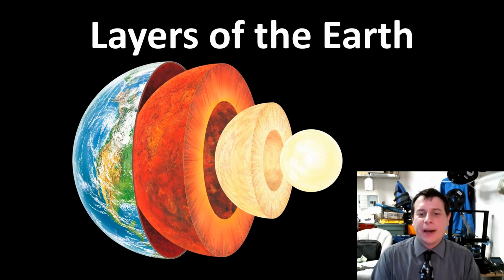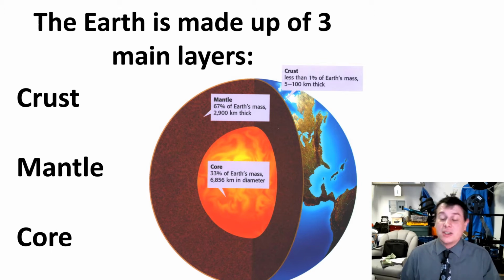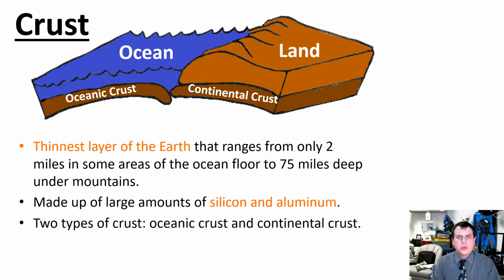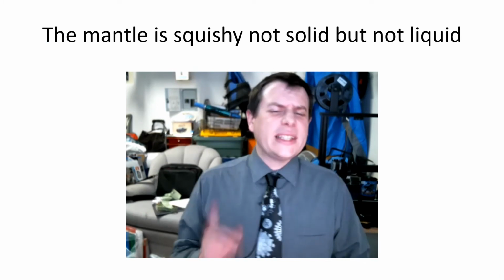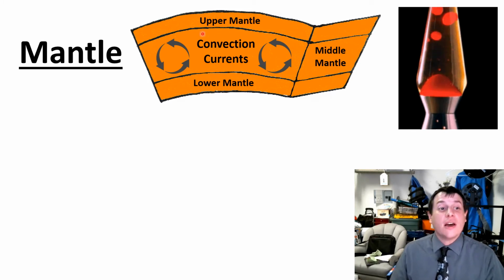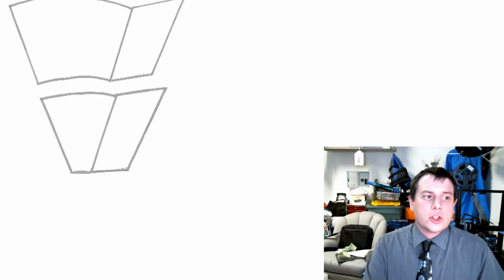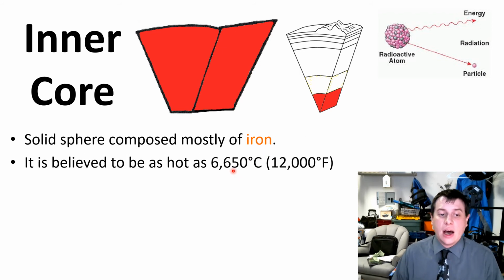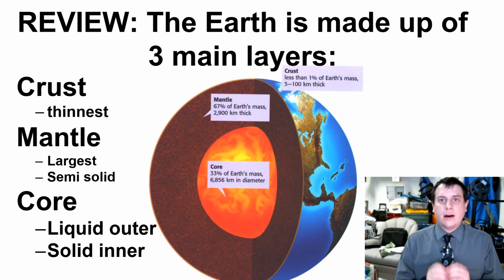Layers of the Earth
This video is the first on our dynamic earth, it discusses the layers of the earth and their properties.
Key terms to know definitions of
Crust
Mantle
Inner Core
Outer Core
Convection